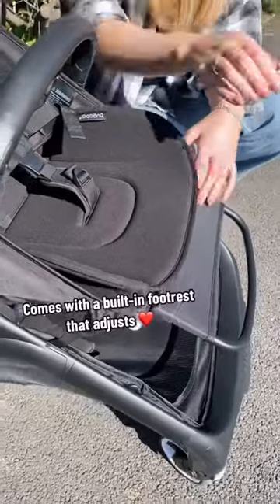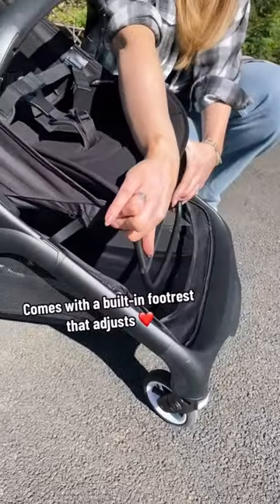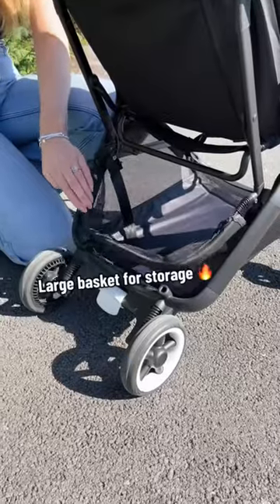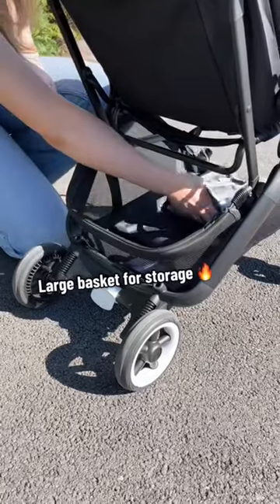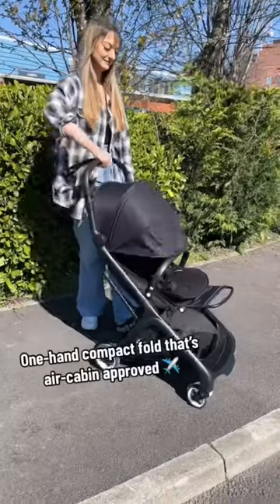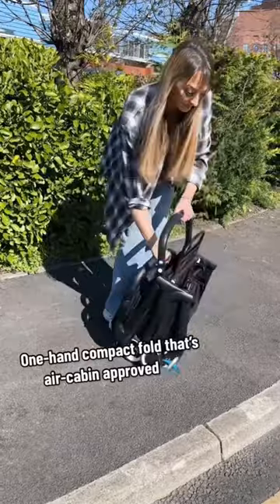The Bugaboo Butterfly is a favourite for 2023 at Newbie & Me! Order in-store or online ❤️